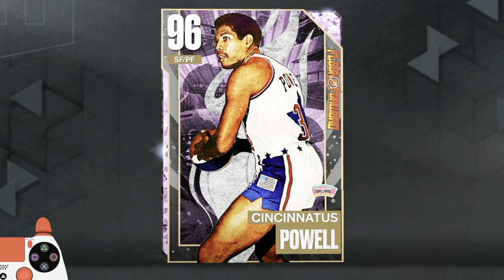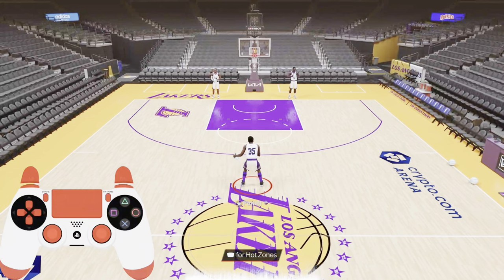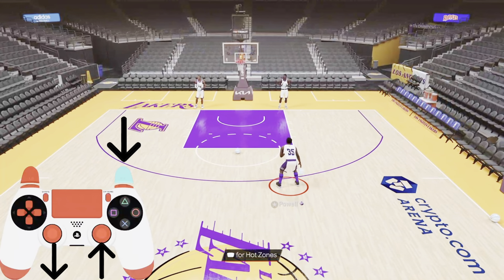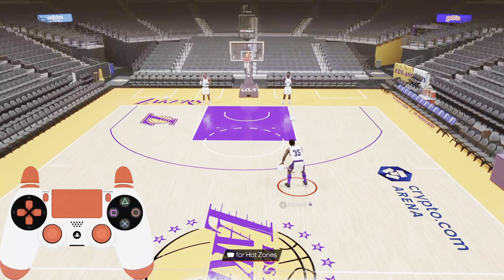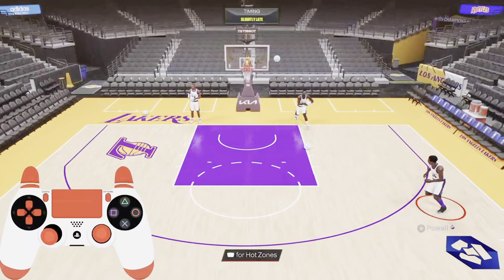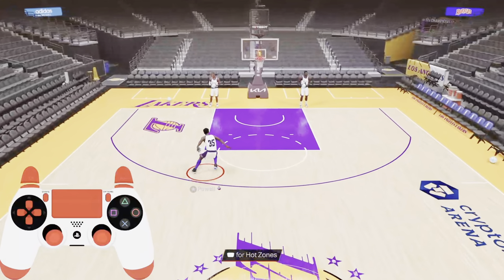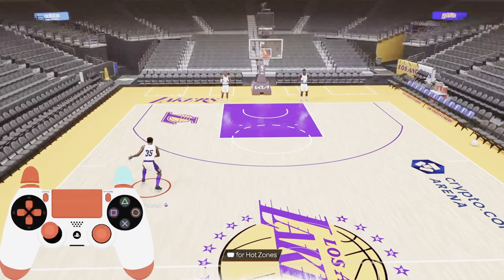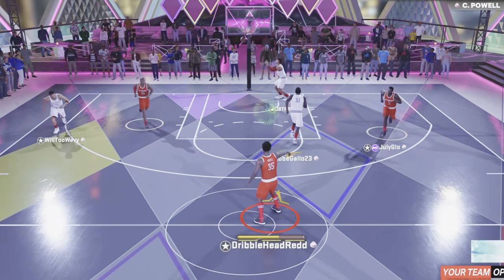CINCINNATUS POWELL *DRIBBLE TUTORIAL* *MYTEAM*